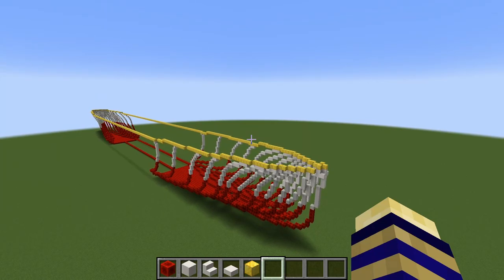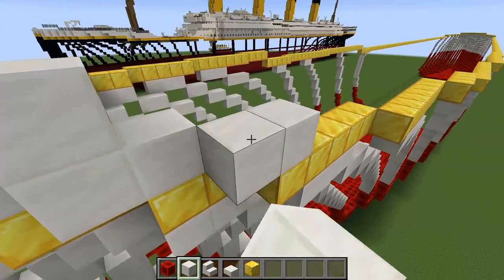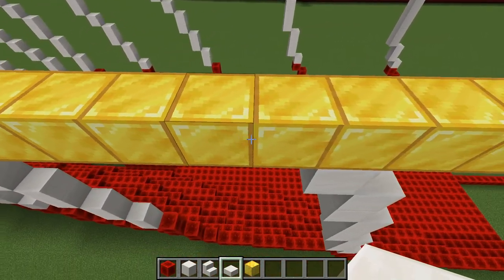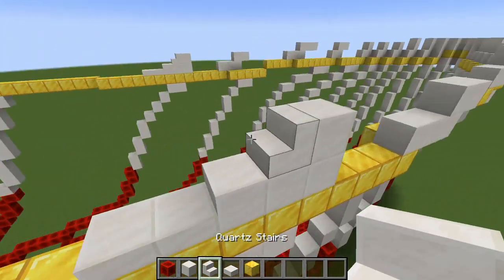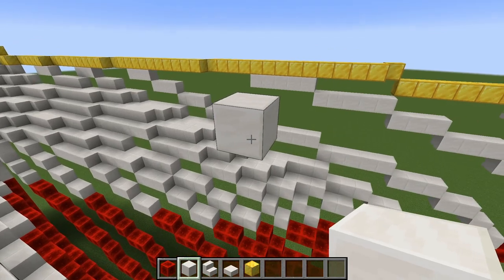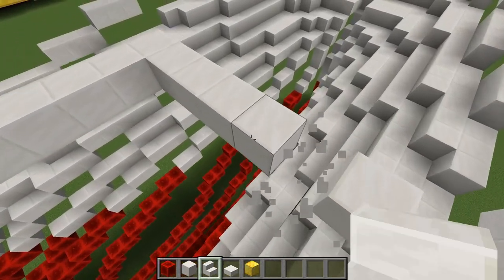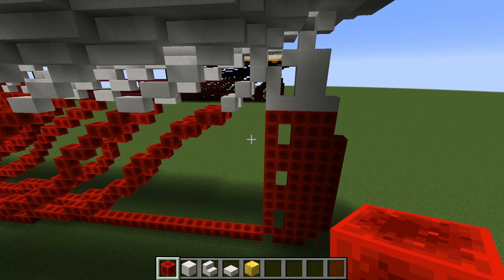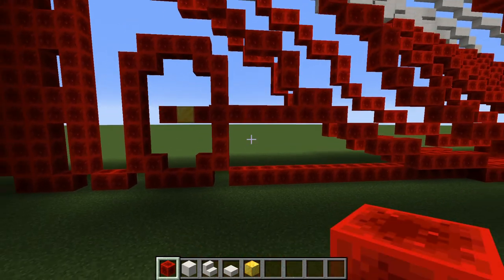Minecraft Titanic/Olympic Build TUTORIAL! | Part 3 | Propellers and the Finer Details!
This video is a bit of a mess, and I do apologise. Truth be told, I didn't end up having as much time to record or edit it as I would've preferred, so it definitely comes across as a bit shoddy. I will be the first to admit this video is not to the same standards as the first two, and I sincerely apologise for that.

With that said, I promised a weekly series, and a weekly series I plan to deliver; besides, there is some important progress made in this one. We lay out the start of the forecastle, as well as marking out the size of the superstructure, forward and aft well decks, and the poop deck. We also build the rudder in along with all three of the propellers.

Actually, the propellers are another point I ought to bring up. I think I mistakenly cut all footage of building the starboard propeller. It is identical to the port propeller, so hopefully it's easy enough to follow along, but otherwise, please leave a comment and I'll record a new section to drop into the next video detailing the starboard screw.

Other than that, this is a shorter video than intended, as well, and that's partially down to my planning being insufficient, and partially due to a lack of time. Depending on how this video performs, I'll probably aim to make the next ones the same length as the first two.

The next video will consist of laying out all external structure that isn't A- or Boat Deck, as well as marking where the shear affects the deck so we can build the decking in. Alternatively, if I plan insufficiently, or if I fail to plan enough time around it, it will be a session of filling in all the gaps, probably either in timelapse form, or not sped up, but silent with music.

Aiming for the first plan, always! If it does go the way I hope then the filling in session may be done live or in-between videos. Haven't decided, yet, but we still need to fill the ship's sides in eventually!

Anyway, I've rambled on long enough. Hopefully you enjoy the video! If not, the next ones will be better ;)